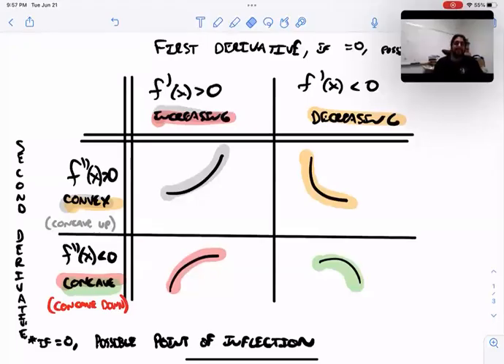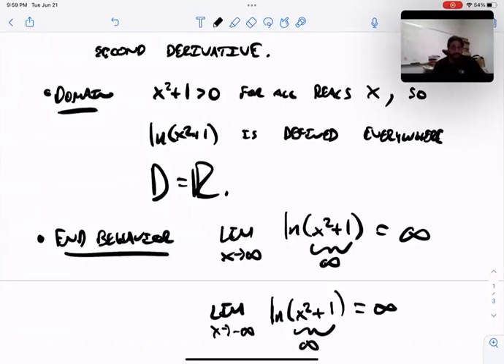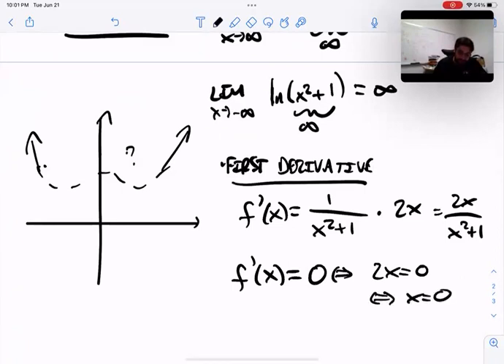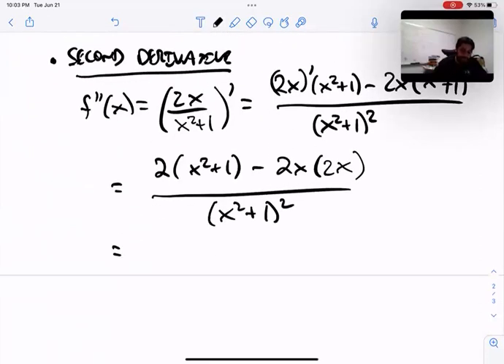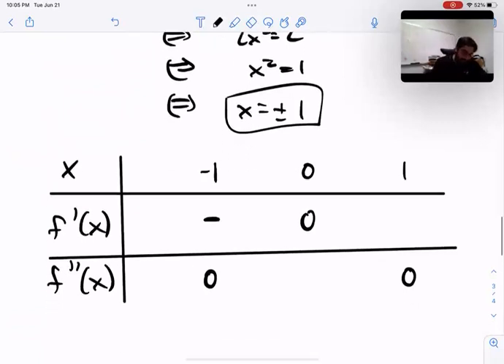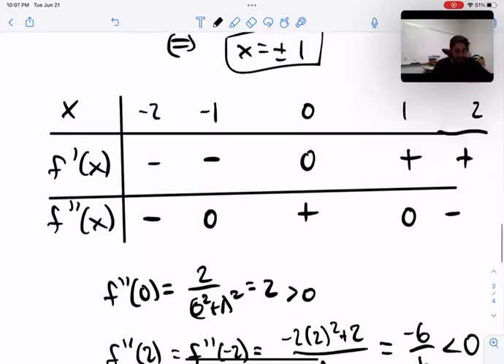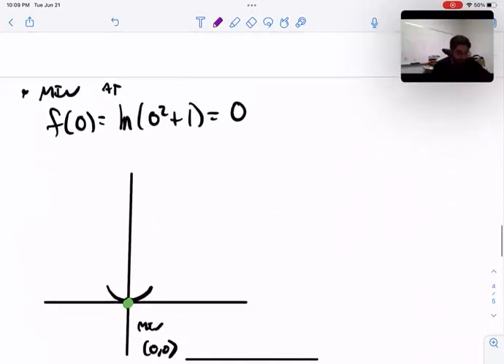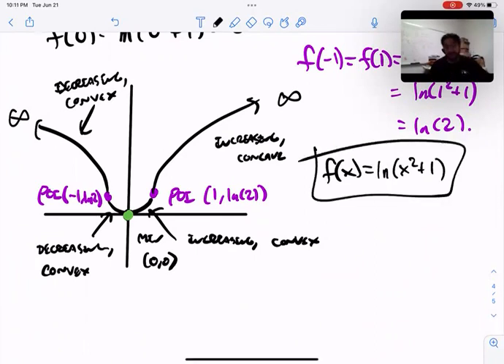Curve Sketching Using First and Second Derivatives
In this video, we graph a rather strange function, ln(x^2+1), using both first and second derivatives!